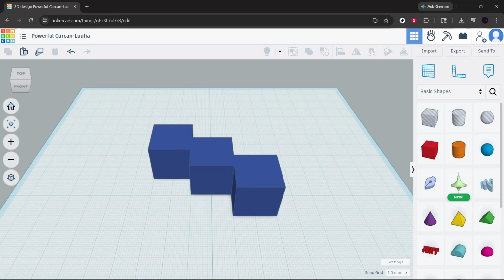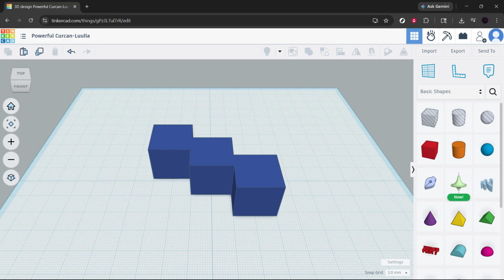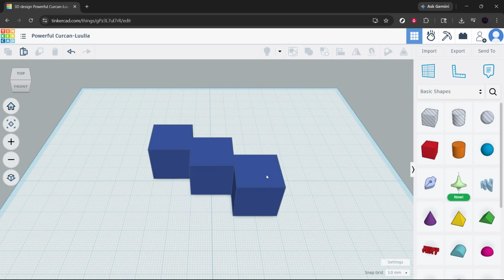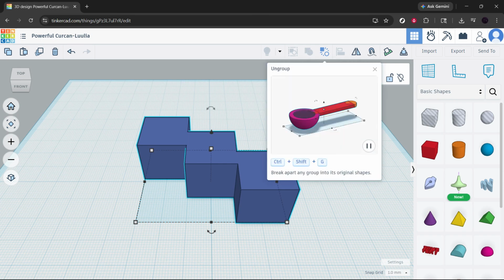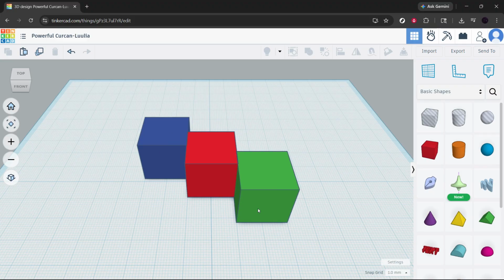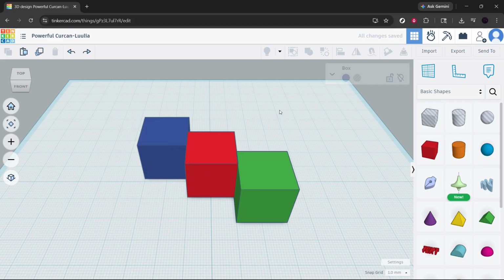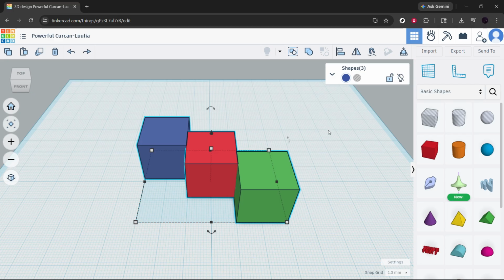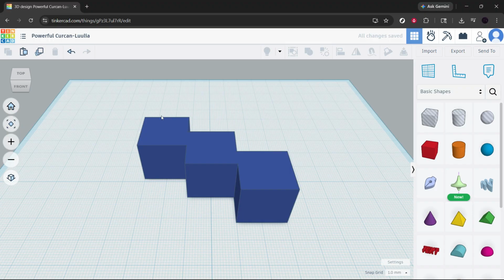How To Ungroup In Tinkercad (2026 Easy Guide)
Learn how to ungroup in Tinkercad step by step so you can separate grouped shapes and edit them individually.
Use the Ungroup tool or keyboard shortcut to split your model and make quick design changes with ease.

Timestamps
0:00 Introduction
0:24 Select the grouped object
0:45 Click the Ungroup tool or use the keyboard shortcut
1:08 See the individual shapes separate
1:29 Tips if the object does not ungroup correctly
1:55 Regrouping after edits
2:13 Outro